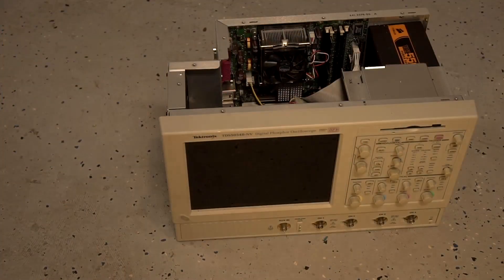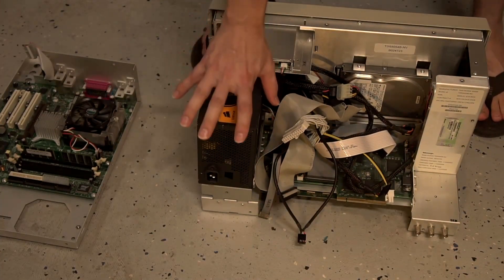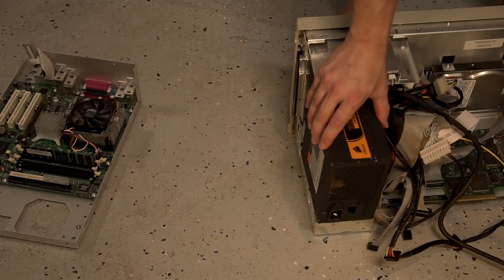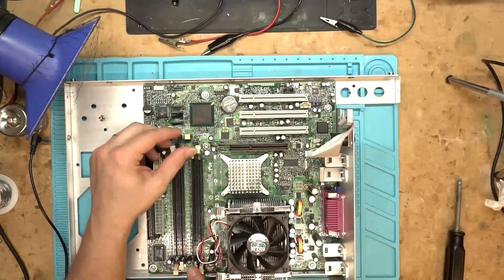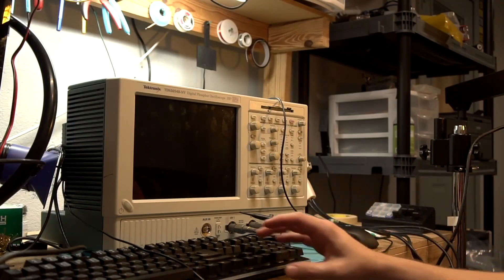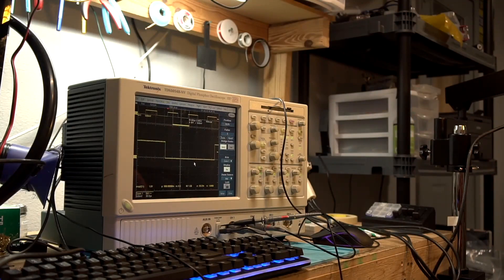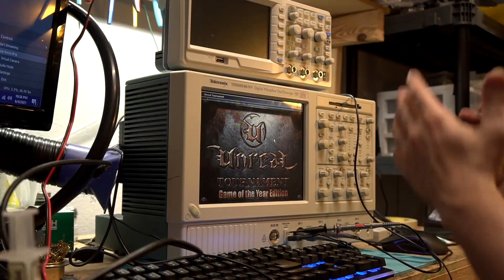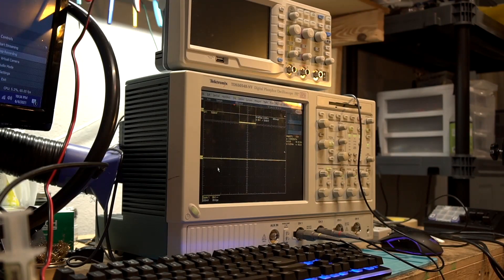Tektronix TDS5054B-NV The Gaming Oscilloscope!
In this video I repaired and got my Tektronix  TDS5054B-NV. This oscilloscope was gifted to me as a hand me down when the original owner upgraded to a newer Rohde Schwarz. It was broken with a dead power supply. I added extra ram and played Unreal Tournament on it. Jokingly calling it the Gaming Oscilloscope. I would argue @ZackFreedman  that the Tektronix TDS5054B-NV is the original gaming oscilloscope since its from around 2006 not 2021. Although his maybe cooler.